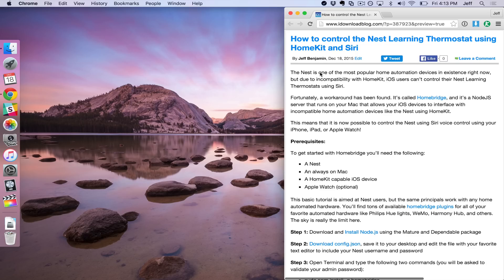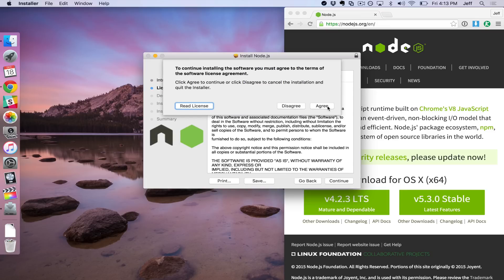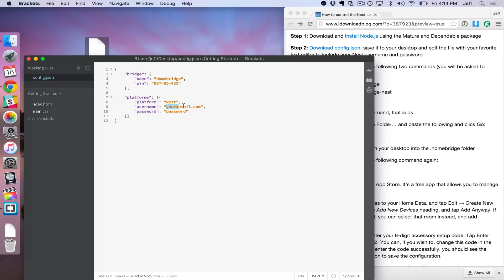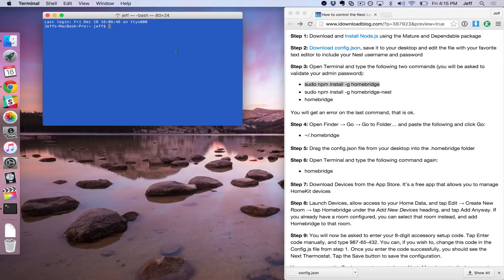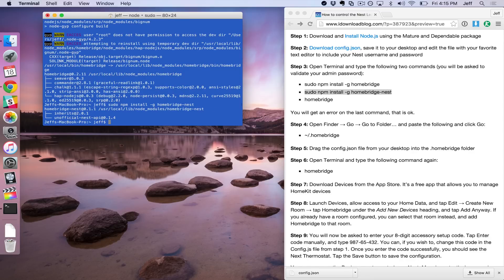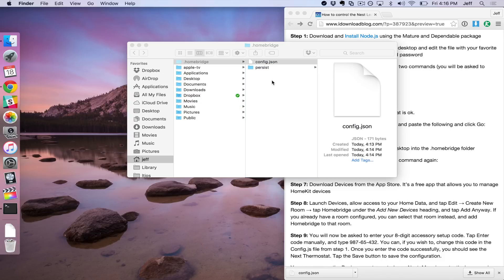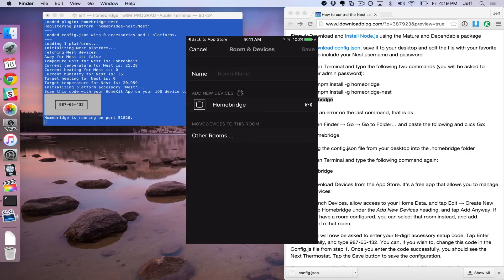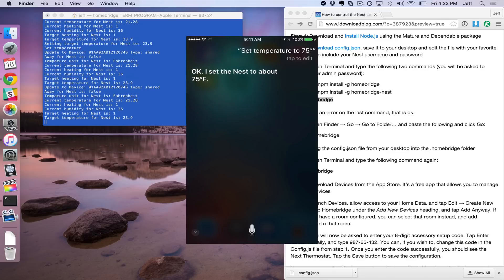Homebridge: Control your Nest using HomeKit and Siri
How to control your Nest using HomeKit and Siri by leveraging the power of Nick Farina's Homebridge, a NodeJS server that runs on your Mac.

Terminal commands:
sudo npm install -g homebridge
sudo npm install -g homebridge-nest
homebridge

About iDB